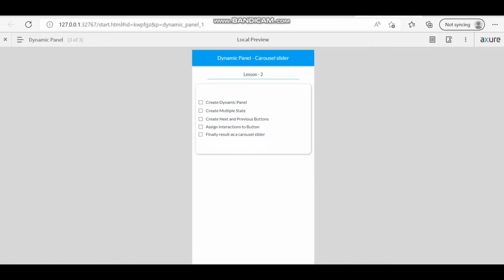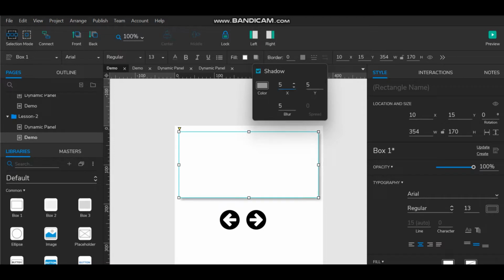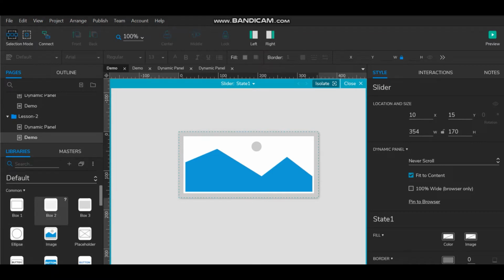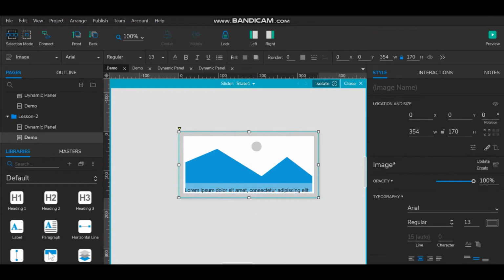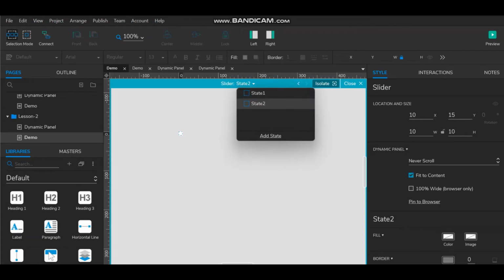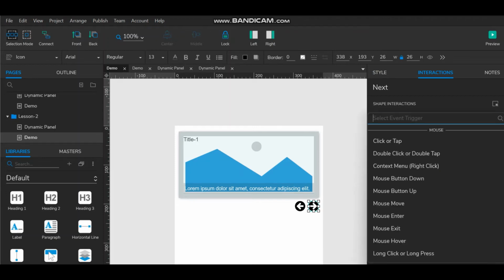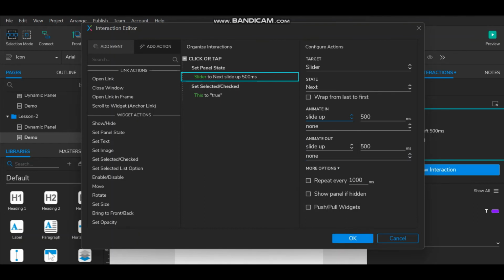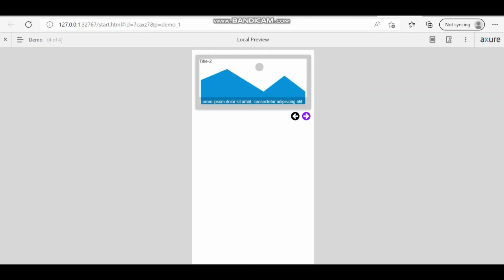Axure dynamic panel Lesson2 | Carousel slider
Dynamic Panel - Carousel slider
- Create Dynamic Panel
- Create Multiple State
- Create Next and Previous Buttons
- Assign interactions to Button
- Finally result as a carousel slider